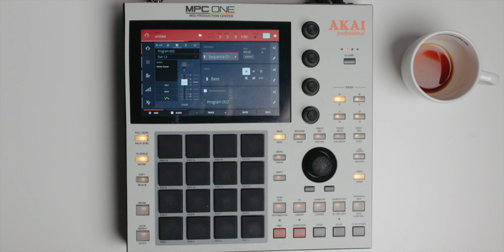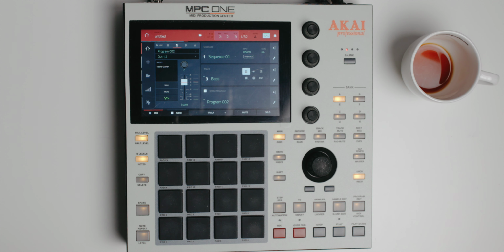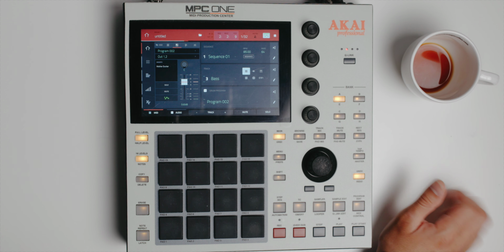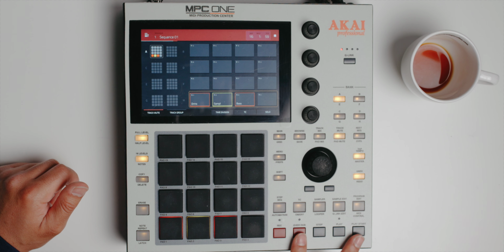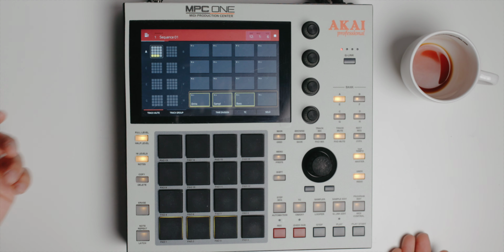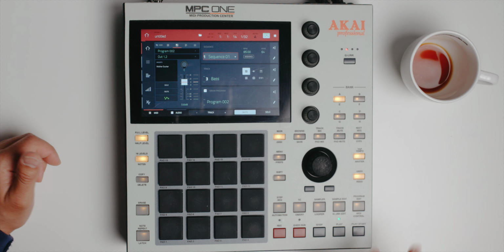MPC One Sampling | MPC One Sampling Tutorial Workflow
Here is a video I wanted to put together on my mpc one workflow on how I go about adjusting my sampling chop using the akai mpc one standalone beat machine. there really isn't a right or wrong way of doing this I just pay it by ear and adjust my chopping accordantly.  every time I make beats and sample from my phone I like to manually chop my samples on the sample edit window and match my tempo using the pitch knobs on the program edit window it is made supper easy to adjust your samples live while you're making your beat on the mpc. I hope this tutorial makes it easy for you guys to chop up your samples next time you are making a sample based beat whether you are sampling from your phone or vinyl.

Cable to Connect Phone to MPC for sampling